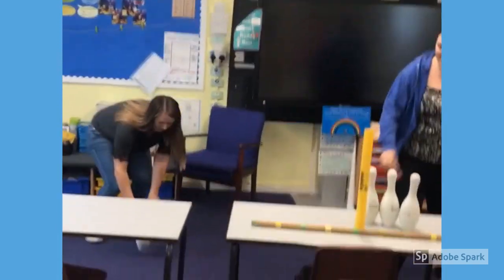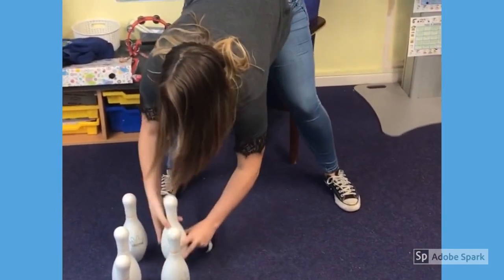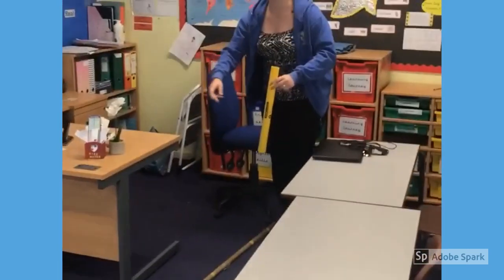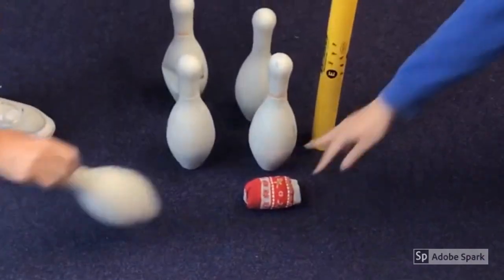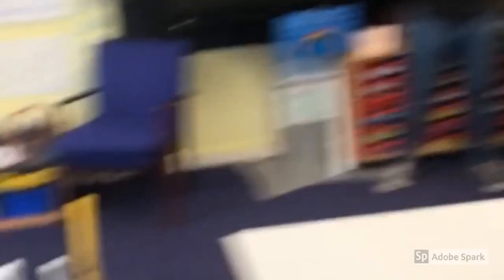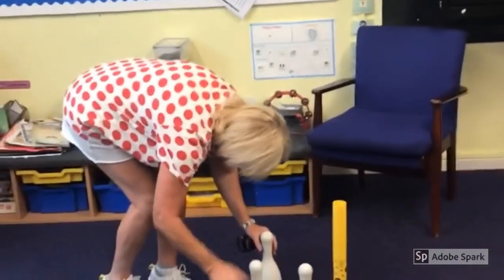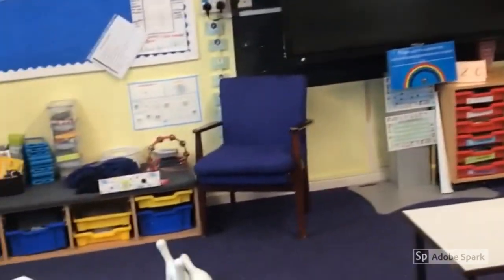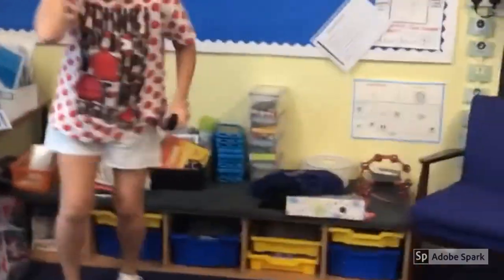SockOlympics Sock Bowling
SockOlympics - Sock Bowling. You have three goes at knocking down 6 skittles, add up how many yo knocked down each time!